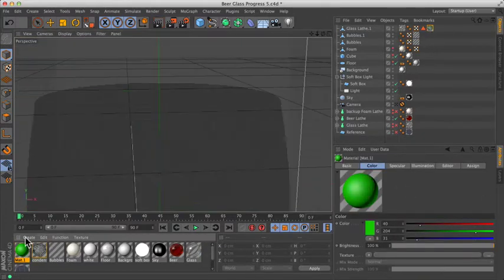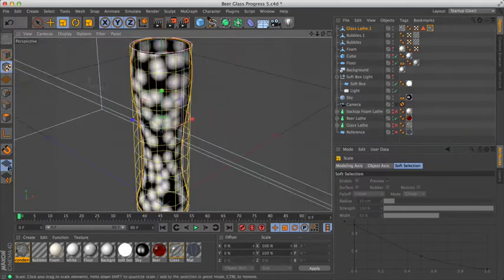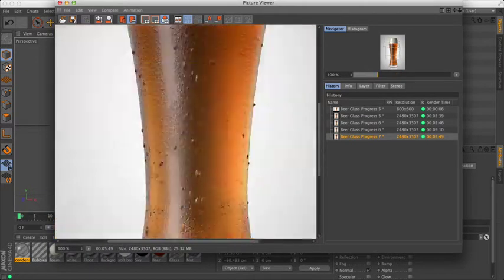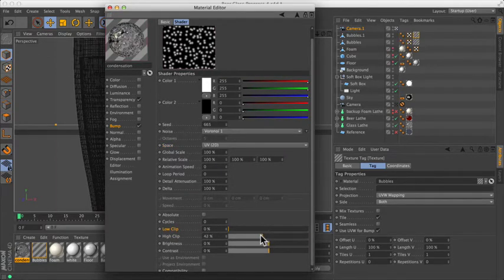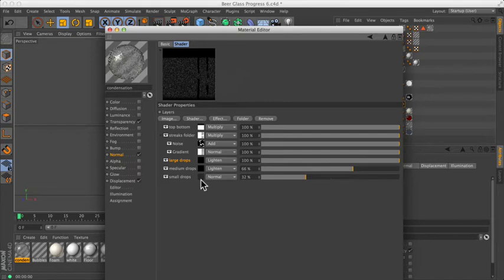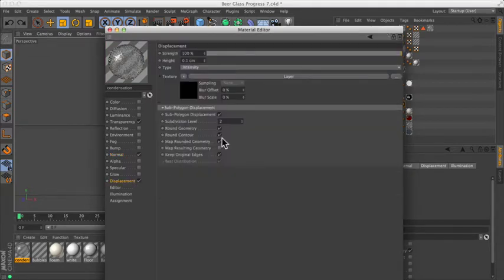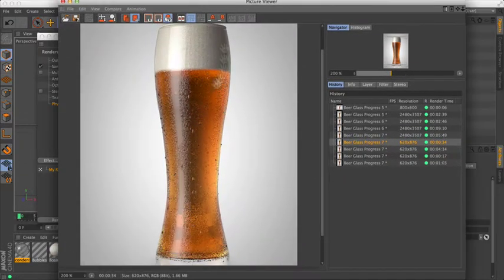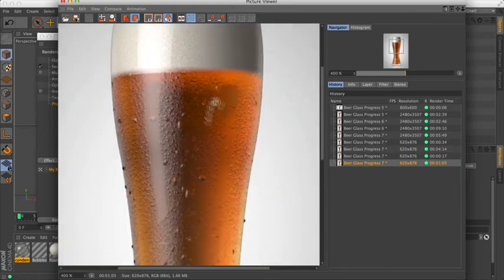Cinema 4D R15 Product Visualisation Tutorial - Beer Condensation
Need to do a nice product viz shot? Need some ice cool condensation spritz running down the side? Take a look here.